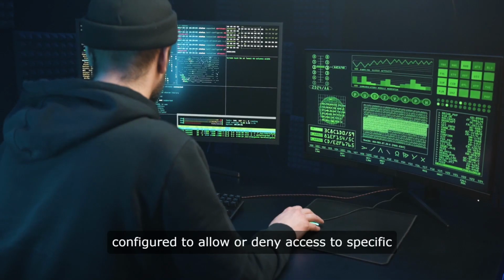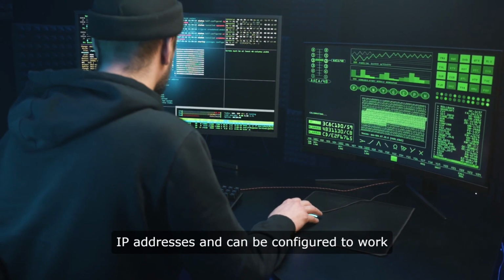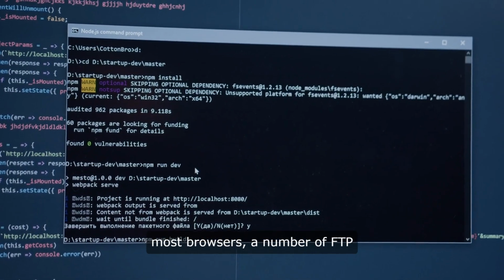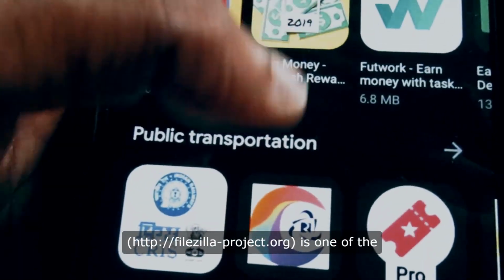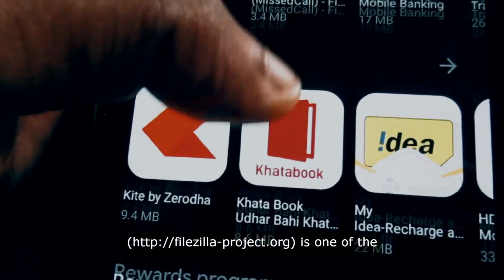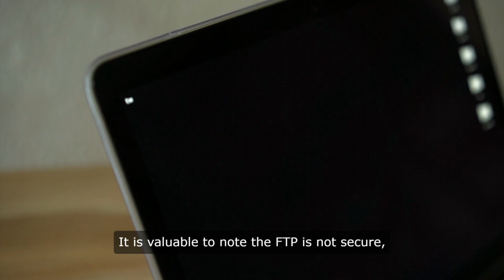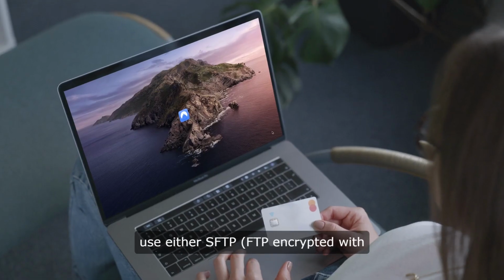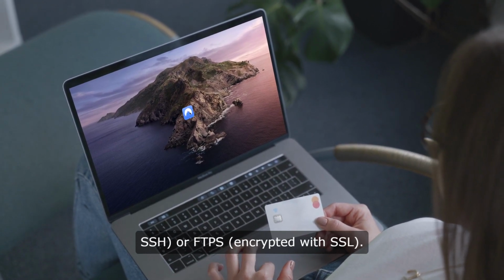CompTia a Ports up to 80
This a video about computer ports